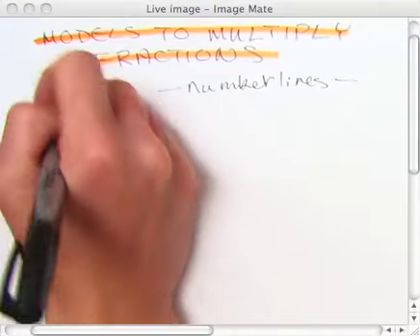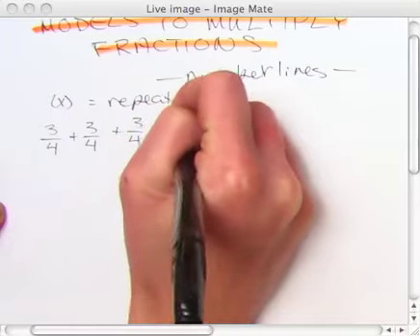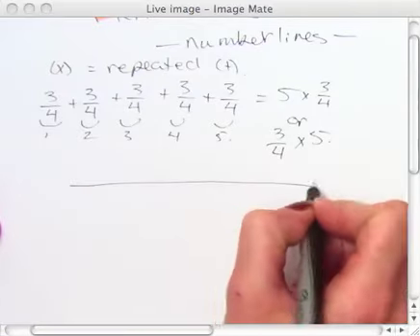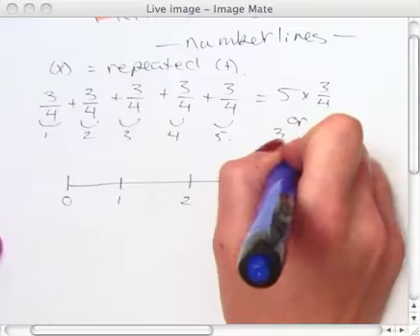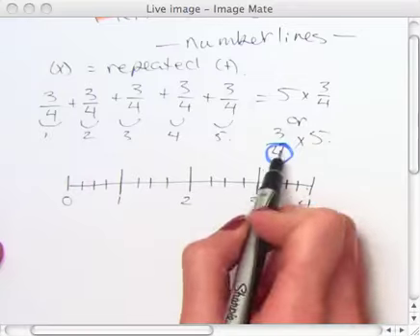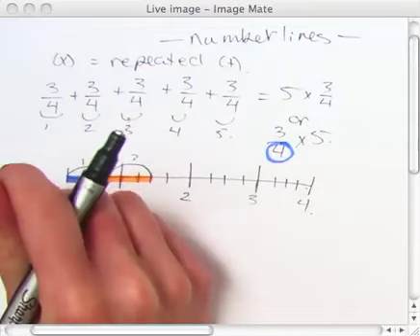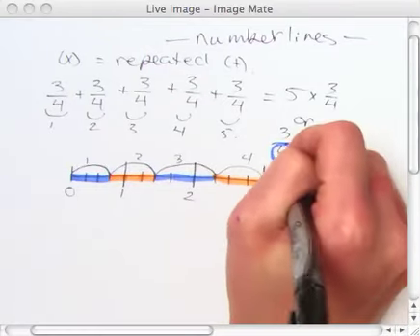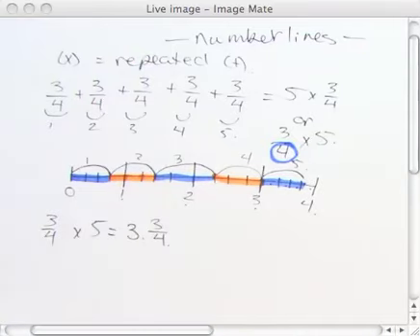Math 8: models to multiply fractions number lines